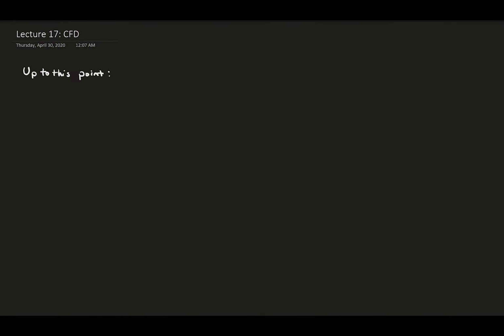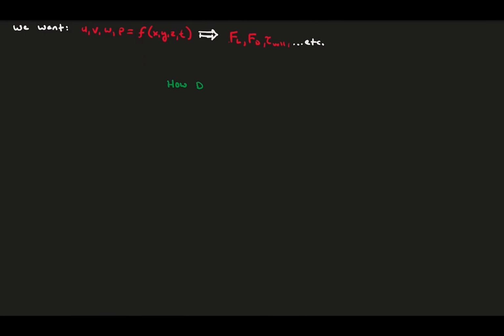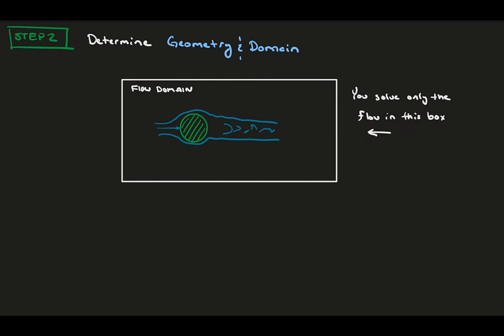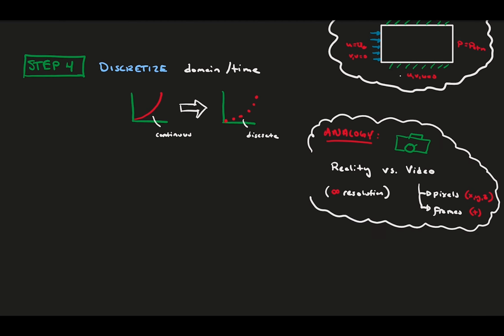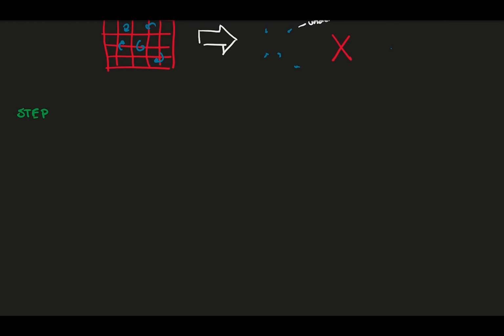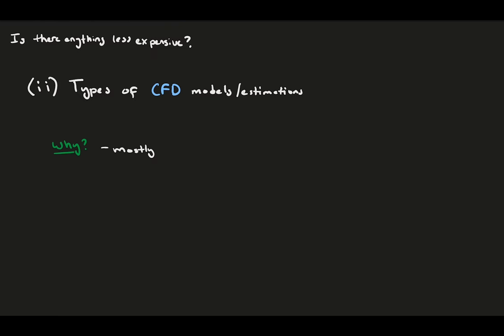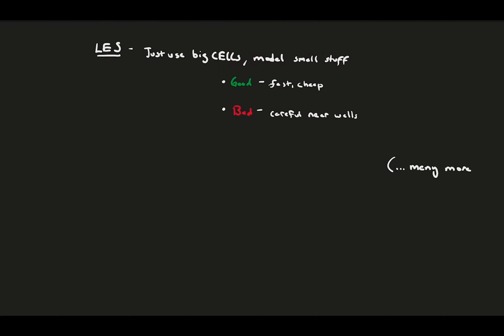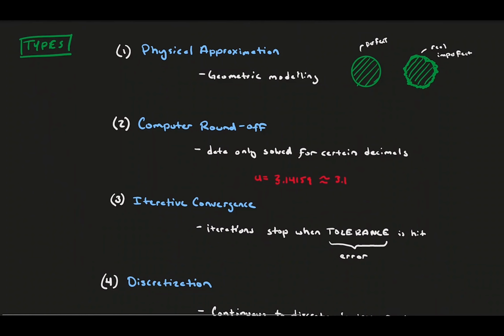CFD - Computational Fluid Dynamics [Fluid Mechanics #17]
In this video, we take a break from the theory and visit a new way to try and approach and analyze flow problems. Generally, you can learn more about flows through either Theoretical Derivation, Experiments, and now Computational Simulation.

Here, we explore the basics of Computational Fluid Mechanics, also known as CFD, which is the process of using a computer to solve discretized linearized versions of the Navier-Stokes equations. In general, you need to define a flow domain, set up your boundary conditions, generate a mesh, and solve for the flow and pressure fields. We cover the different types of simulations that arise due to the difficulties of turbulence, and the errors associated with CFD.

Free downloadable notes (PDF with white background) can be found at my